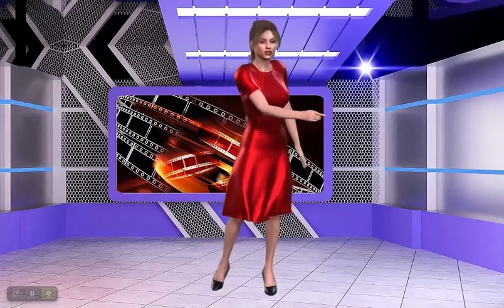Unleashing the Speed and Skills of Hockey: The Thrilling World Skates and Ball Action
Hockey is a term used to describe a family of various types of team sports played on different surfaces, including ice, field, or dry floors. The sports share common characteristics of two opposing teams using a stick to propel a ball or disk into a goal. There are many types of hockey, some of which use skates, while others do not.

In order to differentiate between the various games, the word "hockey" is often preceded by another word such as "field hockey," "ice hockey," "roller hockey," "rink hockey," or "floor hockey." Each sport involves two teams trying to maneuver the object of play, either a ball or a disk (such as a puck), into the opponent's goal using a hockey stick.

While hockey is commonly associated with ice hockey in Canada, the United States, Russia, and parts of Europe, it can also refer to other sports such as field hockey, roller hockey, and floor hockey. The specific sport referred to as "hockey" often depends on the region, geography, and popularity of the sport.

Ice hockey is played on ice, usually with a puck, and is a popular sport in North America, Europe, and other parts of the world. Field hockey is played on different surfaces such as gravel, grass, or artificial turf and uses a hard ball. Roller hockey can be played with either a puck or a ball and is played on either inline skates or quad skates.

Bandy is a sport similar to ice hockey and is played on a football pitch-sized ice arena. It originated in England in the 19th century and spread to other European countries and Russia. Sledge hockey, also known as para ice hockey, is played on ice and is designed for players with physical disabilities affecting their lower bodies. Inline sledge hockey and roller hockey are variations of the sport played on different surfaces.

The origins of hockey-like games can be found in various cultures throughout history. The word "hockey" itself has unknown origins, but it may have derived from a Middle French word for a shepherd's stave or from the use of cork bungs in the game. The modern usage of the term "hockey" varies depending on the region and the specific sport involved.

Overall, hockey encompasses a wide range of sports played with sticks and balls or disks, and each variant has its own rules, equipment, and playing surfaces.